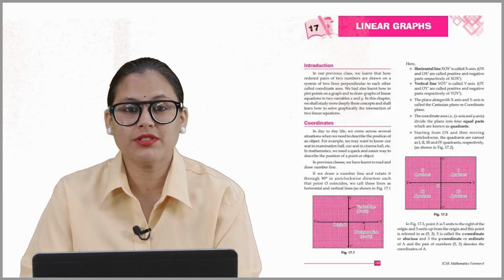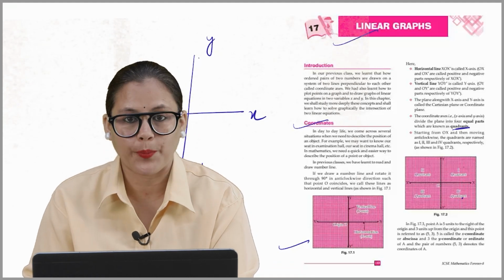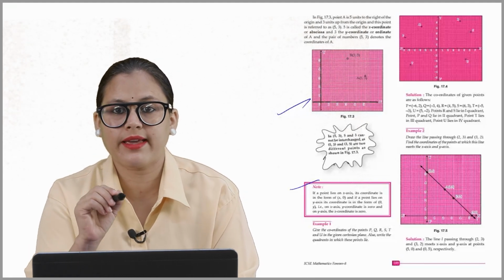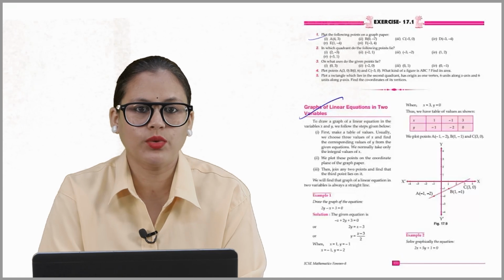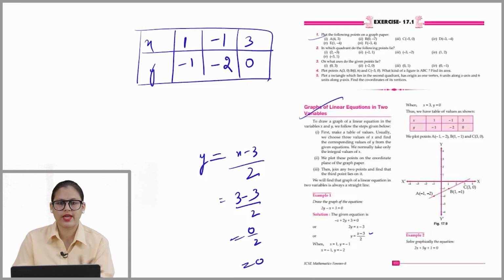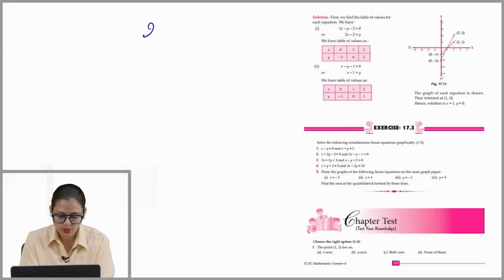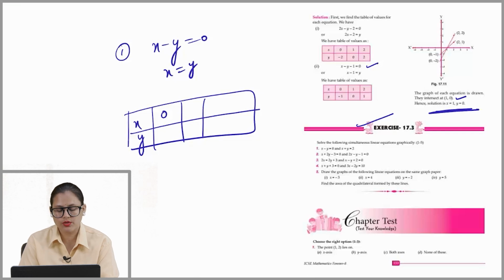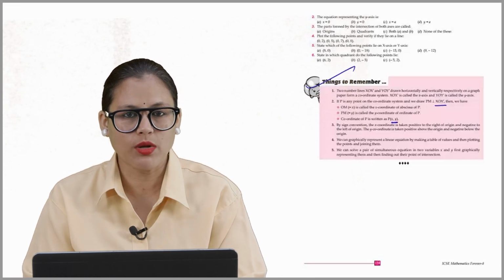Ch 17 | Jay Cee | Forever Mathmatices | Class 8 | Linear Graphs | For children